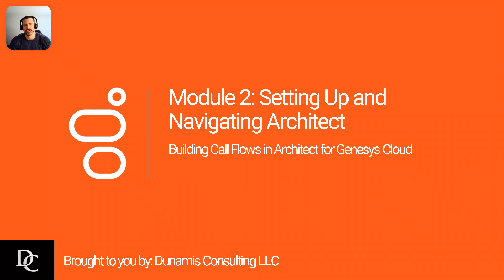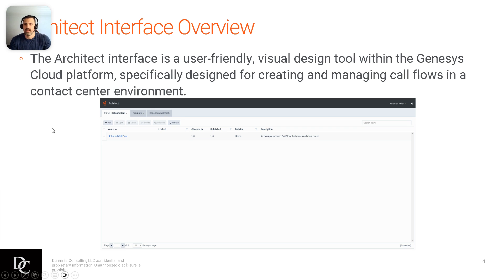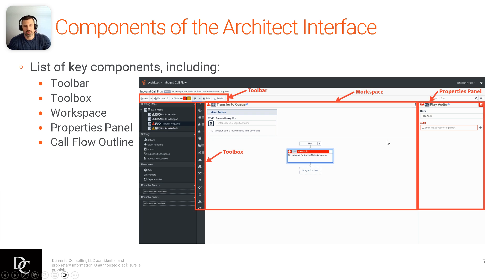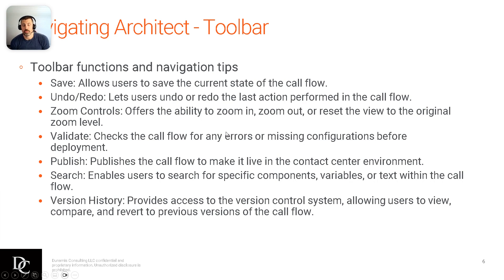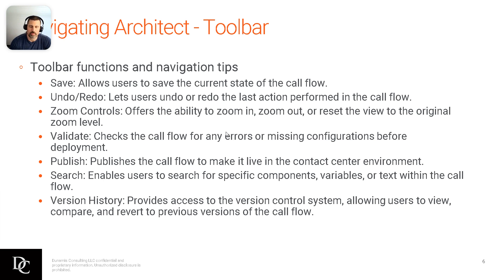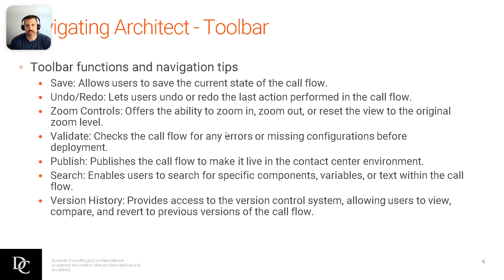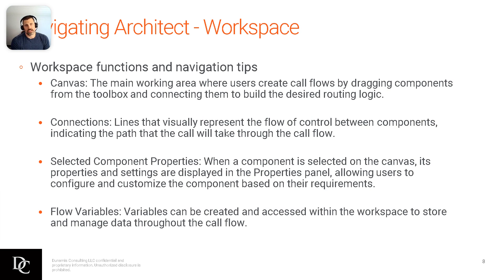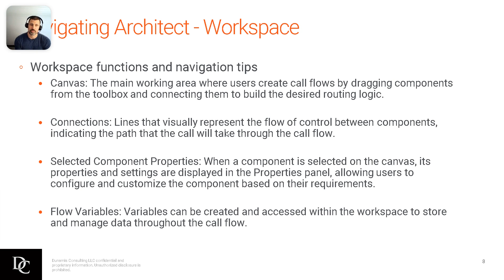Genesys Cloud Architect Module 2 Lecture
Accessing Architect
Architect Interface Overview
Key Components of the Architect Interface
Navigating Architect To learn more about Dunamis Consulting, go To learn more about our training, go